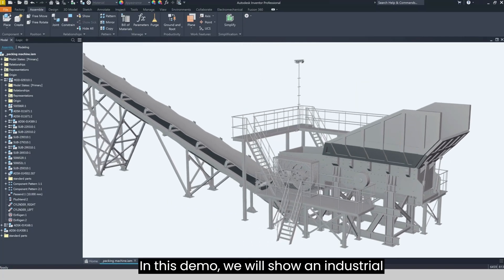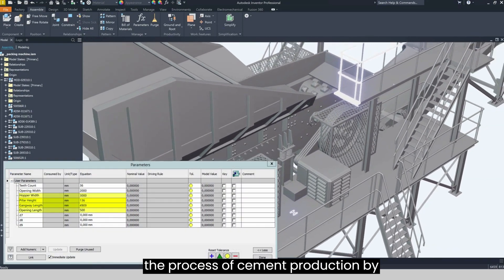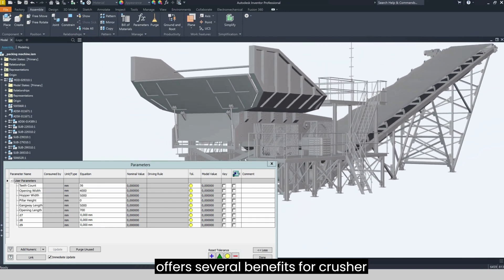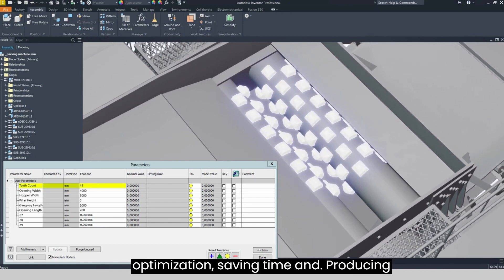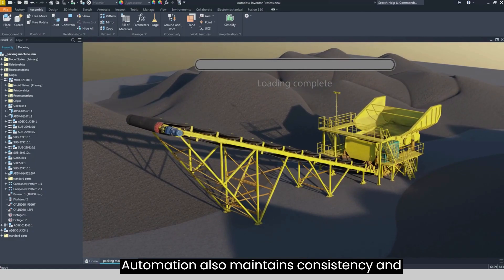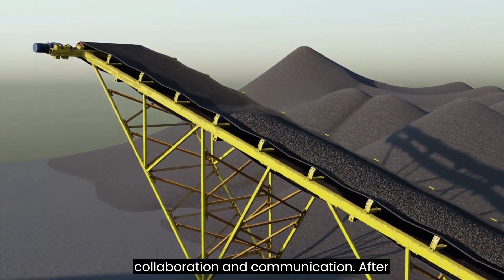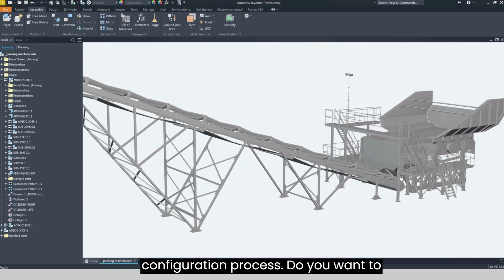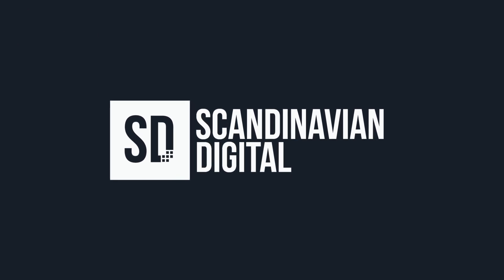Aggregate Crusher DEMO - CAD tool configuration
To provide a visual demonstration, a video showcases a crusher configuration within the context of the cement industry. The demo features an impact crusher, one of several options employed in the cement industry, changing parameters in the CAD tool environment and in sequence working on a cement plant.